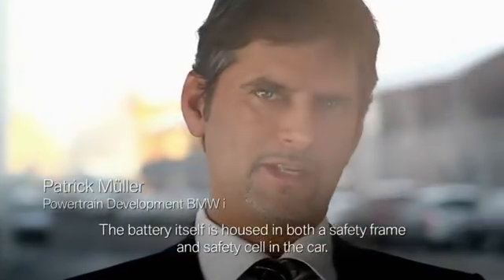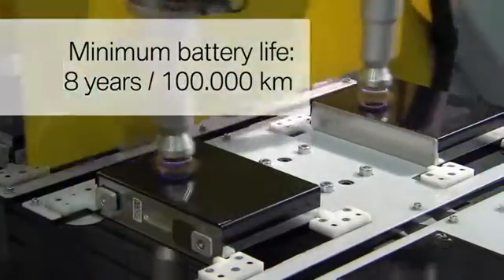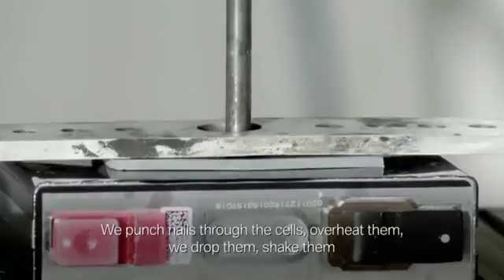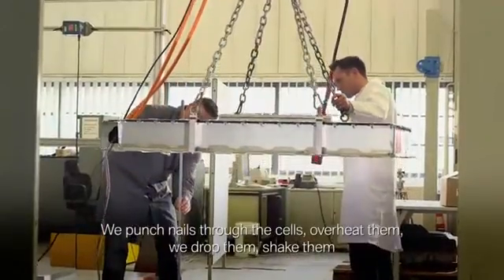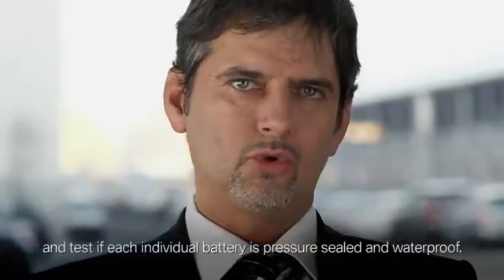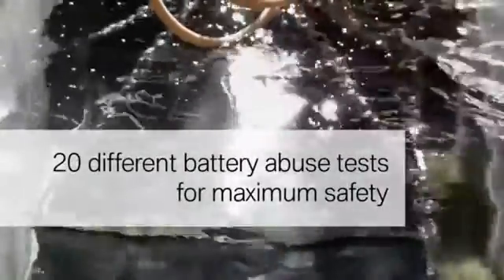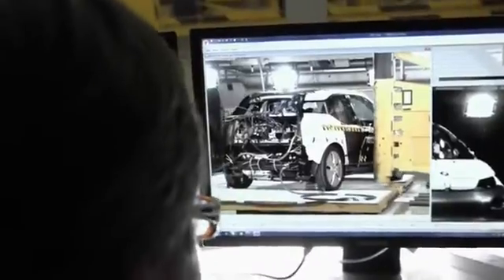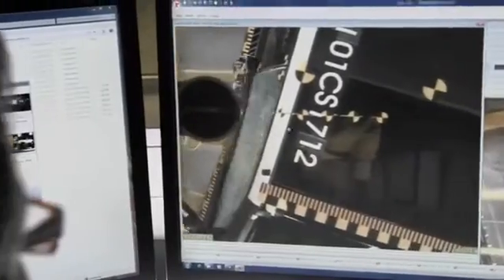BMW i3 Batterie (Officiel)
Découvrez les Batterie de la BMW i3 2013